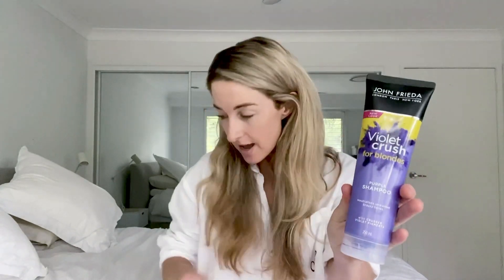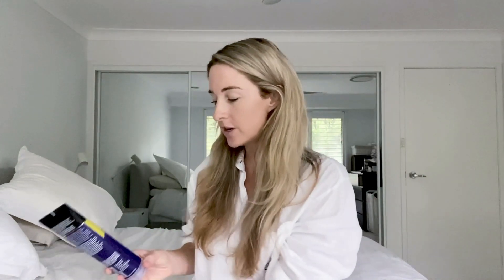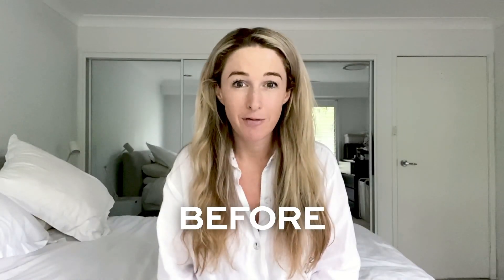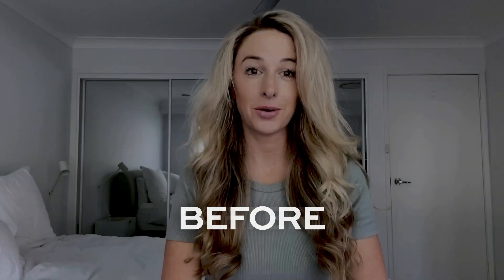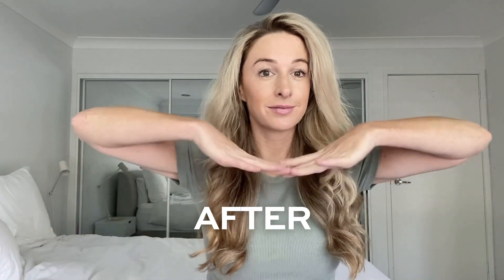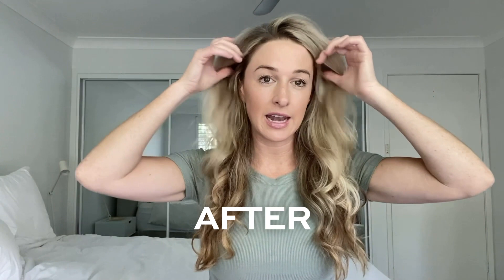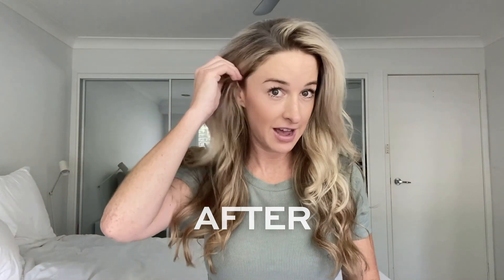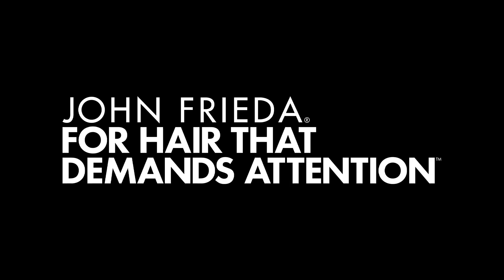Take your blonde to the next level with Amy Gerard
Follow Amy’s steps to CRUSH BRASSY TONES without over-toning, using John Frieda *purple heart emoji* Violet Crush range!

Available at all leading grocery and pharmacy retailers.